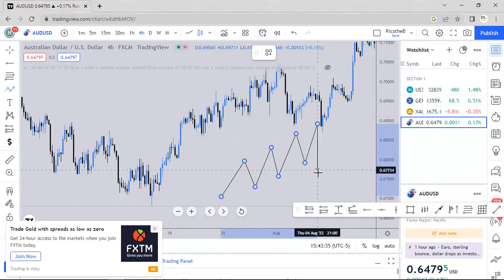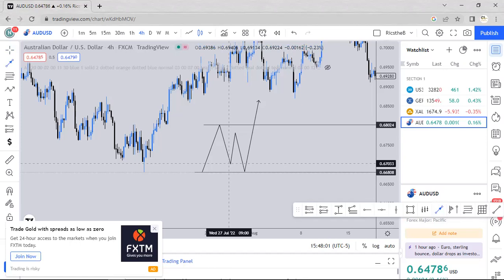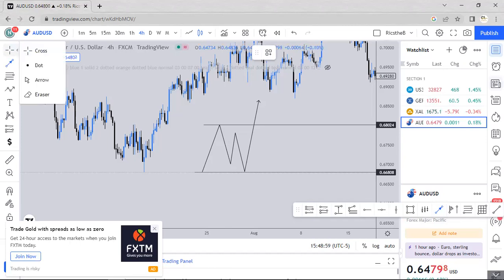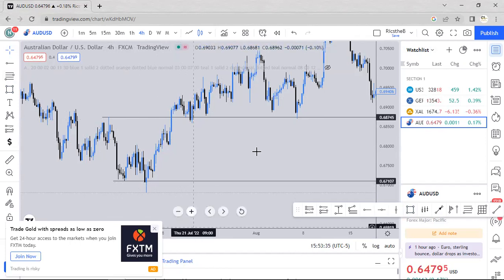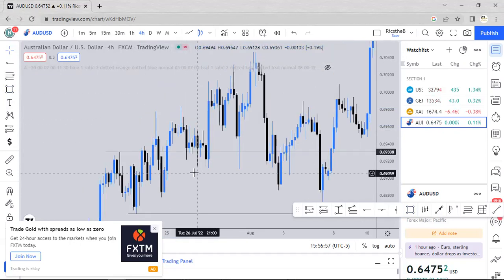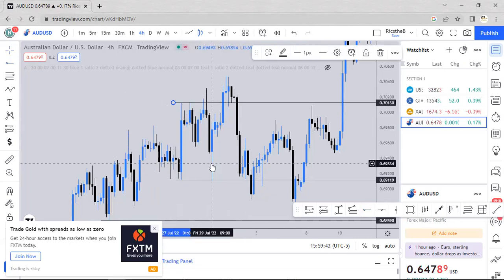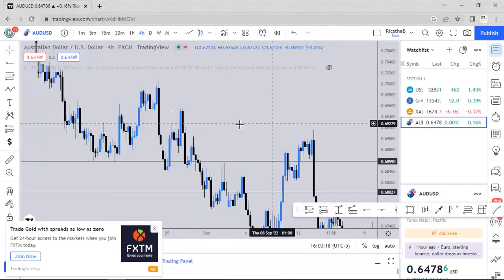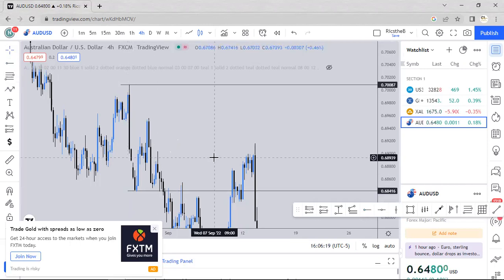Why Market Structure is King Part 2 ;Swing Points & Sub-structures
In this video ,I get to dive deeper into structure to give you a better understanding of swing points and even how to identify sub-structure and clear breaks. I believe this will help reduce the chances of getting manipulated by the market movers (The Big Players) .On my next session I will make it up to you by quickly going over the same. If you find value, don't forget to help the community grow by sharing this channel to your friends.